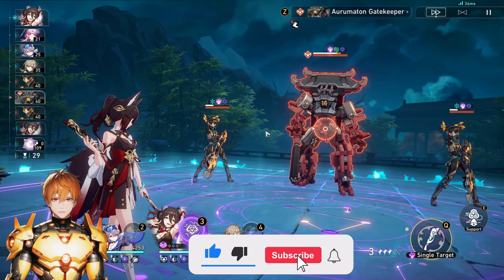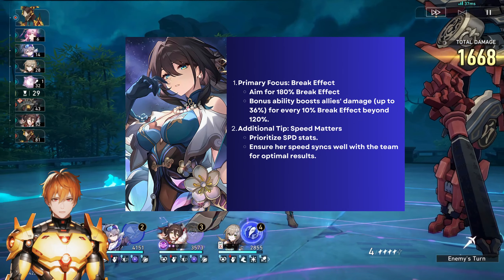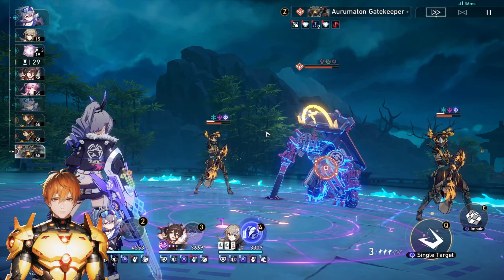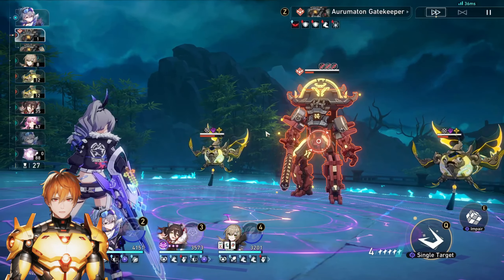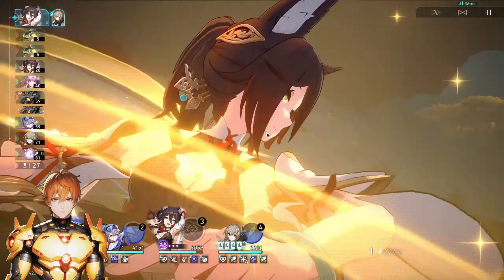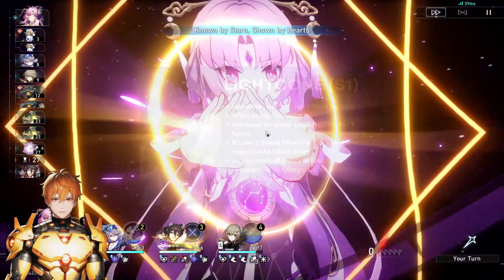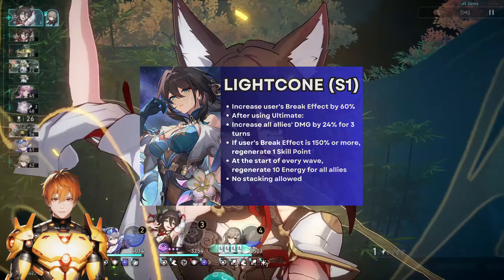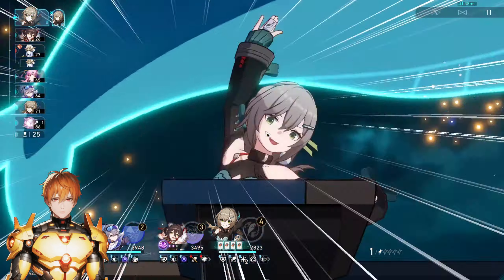How to Build Ruan Mei | Light Cones and Relics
for more Honkai: Star Rail and other Hoyo game content, news, discussions, help, and more.